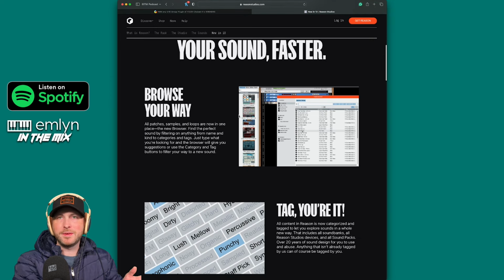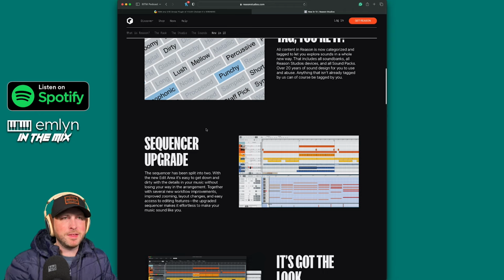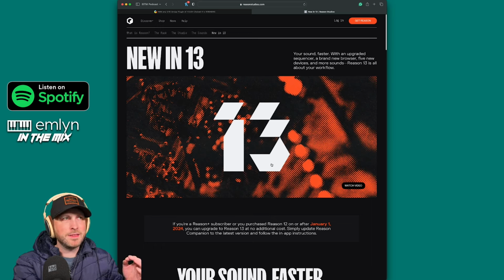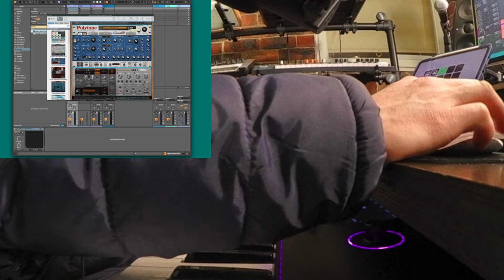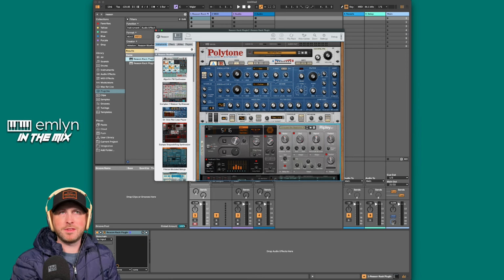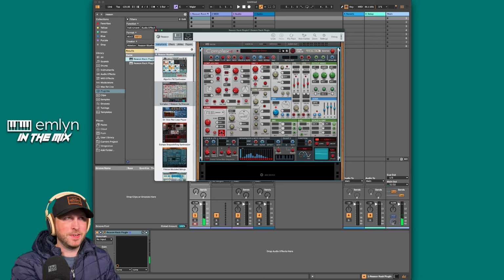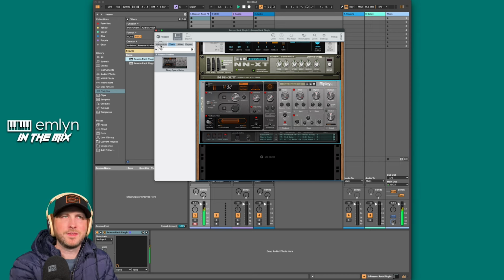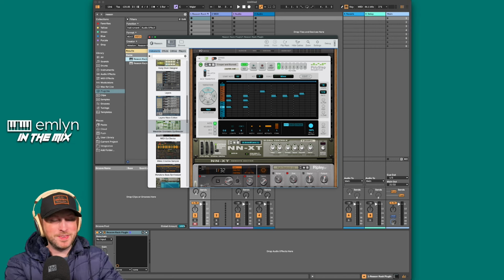I LOVE Reason 13 here’s why...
🎬 Season 5 Episode 27: Why do I love Reason 13 and occasionally go back to Reason as a DAW of choice?

0:00 - Intro
1:24 - D16 Group Giveaway
2:17 - Overview
10:04 - NEW Polytone Synth
12:59 - NEW Ripley Delay
15:25 - NEW Browser
17:49 - Complex 1 Synth
19:54 - Making a song
24:20 - My Thoughts
26:40 - Outros